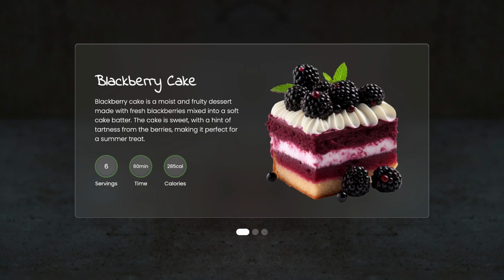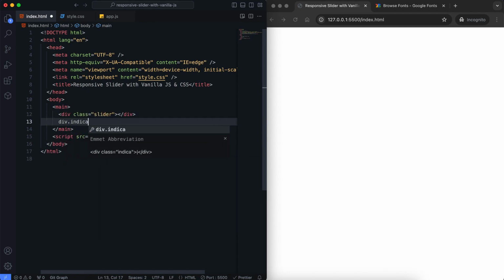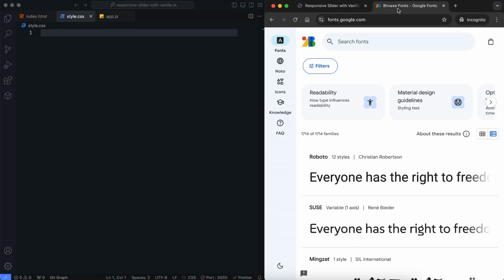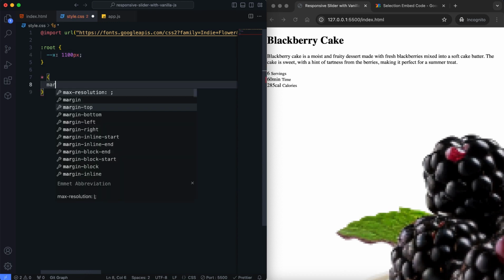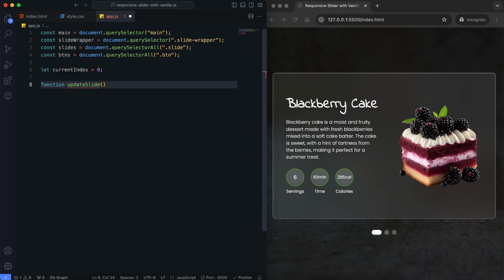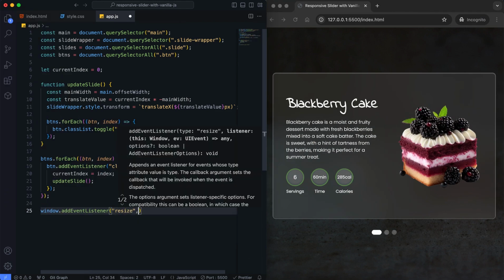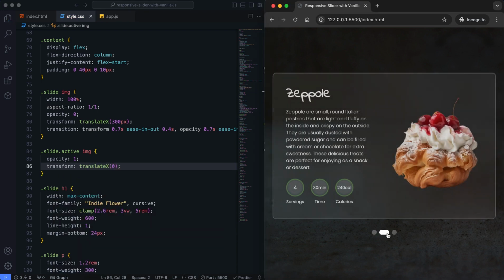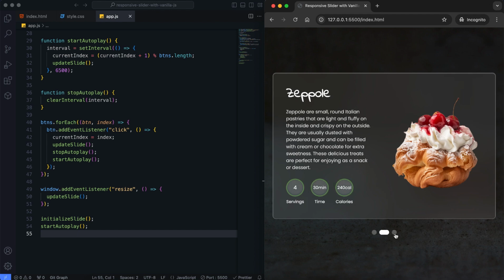Responsive Slider with Autoplay and Button Controls | Vanilla Javascript and CSS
This tutorial guides you on how to build a responsive slider using Vanilla Javascript and CSS. It covers how to add autoplay functionality that moves slides every 6.5 seconds and how to navigate between slides manually using buttons. You'll also see how to adjust the slider when the browser is resized for a smooth experience across different screen sizes. It will also demonstrate how to set slide opacity for smooth transitions and sync slide changes with buttons for a better user interface.

🕔 Timestamps:
0:00 – Intro
0:55 – HTML
2:05 – CSS
7:00 – Media queries to make it responsive
8:56 – Javascript
11:02 – Setting opacity and transitions using CSS
13:26 – Adding autoplay function